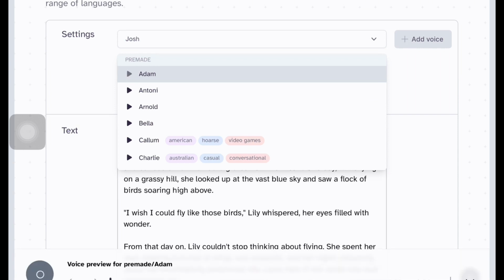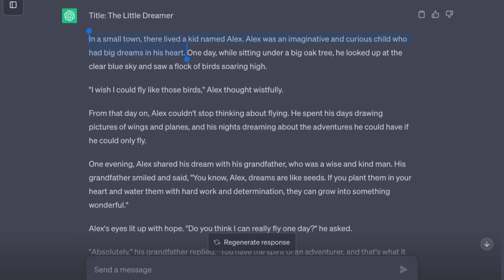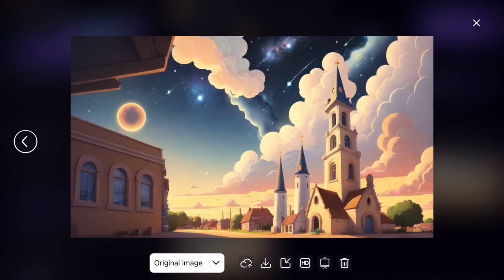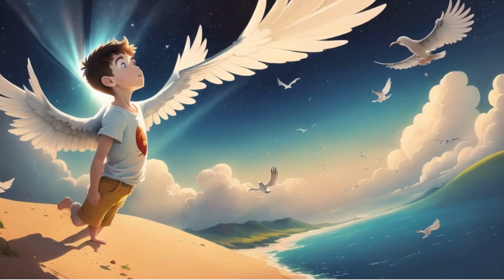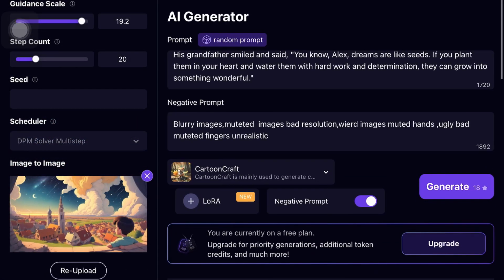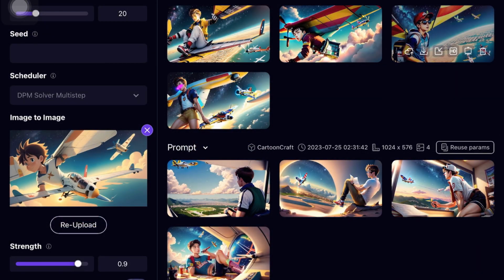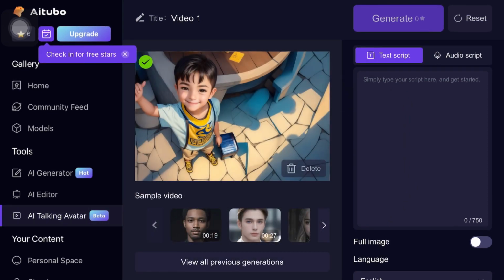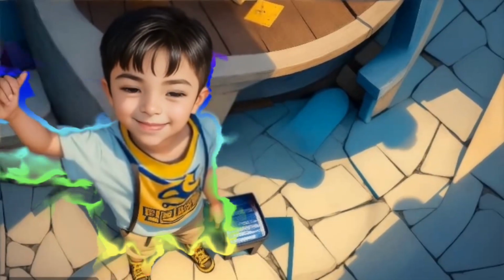Create AI-Animated Children Stories with this AI Art Generator & Earn Passive Income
📚 Learn how to create captivating animated kids' stories using AI! 🤖✨ In this video, we'll show you step-by-step how to generate a short motivational story with Chat GPT and add an exciting voice-over using Eleven Labs' Speech Synthesis. 🗣️🎙️ Then, we'll create adorable cartoon-style images with Aitubo.ai 🎭🎨 and format our video with amazing effects and transitions using CapCut! 🎥🎉

Best Midjourney alternative
Leonardo AI Alternative
BlueWillow Alternative tool
AiTubo
Aitubo ai
Aitubo AI Art generator
Free AI Art generator
Ai pic maker
AI talking Avatar
AI Talking video
AI Speaking Video
Create animated videos using ai from your mobile phone and chat gbt
 Create animated video from text
Create animated video canva

How to make ai animated kid’s story
How to make ai animated reels
Animated kids movies
Ai animated video generator
Ai animated video maker
Ai animated story
Ai animated video maker free
Ai animated cartoon
Fun Animated Kids' Stories | AI-Created | Engaging & Educational 🎨📖"
"🎬 How to Make Animated Kids' Stories with AI | Step-by-Step Tutorial 🤖📚"
"🚀 Captivate Young Minds: Animated Kids' Tales with AI Animation 🌟🎭"
"🌈 Creative & Entertaining: Animated Stories for Kids | AI-Generated 🎨📖"
"🎨 Easy DIY Animated Kids' Stories with AI | No Design Skills Needed 🤩🎥"
"🧚‍♂️ Spark Imagination: AI-Powered Animated Kids' Stories | Fun & Magical ✨📚"
"🚀 Boost Your Channel: Animated Kids' Stories using AI | Grow Your Views 📈🔥"
"🎭 Enjoyable & Educational: AI-Generated Animated Kids' Stories 🌟📖"
"📚 Creative Kids' Tales: AI Animation Tutorial | Fun for All Ages 🎨🎬"
"🌟 Entertain Your Little Ones: Animated Kids' Stories with AI | Family-Friendly 🧒👧"

1. "Adventure Awaits! 🌈 Animated Kids' Stories for Fun & Learning 📚"
2. "Join Alex's Magical Journey ✨ Animated Kids' Stories 🎈"
3. "Dream Big with Animated Kids' Stories 🌠 Spark Imagination 🚀"
4. "Whisk Away to Wonderland 🌌 Animated Kids' Stories 🌟"
5. "Enchanting Tales for Young Hearts ❤️ Animated Kids' Stories 📖"
6. "Fly High with Alex's Dreams 🕊️ Animated Kids' Stories 🎨"
7. "Imagination Unleashed! 🌈 Best Animated Kids' Stories 🎭"
8. "Adventure, Laughter, & Friendship 🌟 Animated Kids' Stories 🌞"
9. "Wonderful World of Animated Kids' Stories 🚀 Dive In Now! 🏰"
10. "Incredible Animated Kids' Stories 🌟 Watch & Be Amazed! 🌈"
11. "Meet Alex, the Dreamer 🌌 Animated Kids' Stories 📚"
12. "Fun and Learning Combined! 🎈 Animated Kids' Stories 🌠"
13. "Magical Moments with Animated Kids' Stories ✨ Join the Fun! 🎉"
14. "Journey to the Imaginary 🚀 Animated Kids' Stories 🌟"
15. "Enthralling Adventures 🌈 Animated Kids' Stories for All Ages 📖"
16. "Explore Worlds Beyond 🌌 Best Animated Kids' Stories 🌟"
17. "Laugh, Learn & Imagine 🎭 Animated Kids' Stories 🏰"
18. "Where Dreams Take Flight 🕊️ Animated Kids' Stories 🚀"
19. "Stories that Sparkle with Wonder ✨ Animated Kids' Stories 🌞"
20. "Captivating Animated Kids' Stories 🎨 Join the Adventure! 🌠"

Animated Kids' Stories
Motivational Kids' Story
Children's Animation
Imaginative Adventures
Dreamy Cartoon Tales
Educational Entertainment
Fun Learning for Kids
Inspirational Storytelling
Animated Fantasy for Children
Creative Storytime
Enchanting Characters
Children's Dream World
Whimsical Cartoons
Animated Journey for Kids
Adventure and Fantasy
Kids' Imagination Stories
Animated Fairy Tales
Inspiring Moral Lessons
Educational Cartoons for Kids
Stories to Spark Imagination